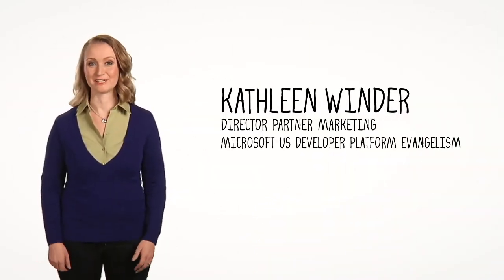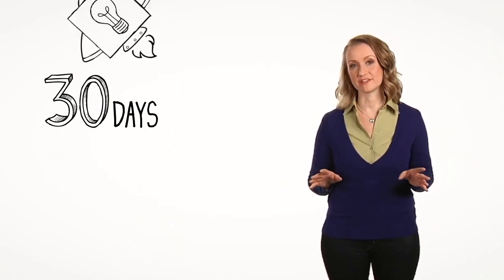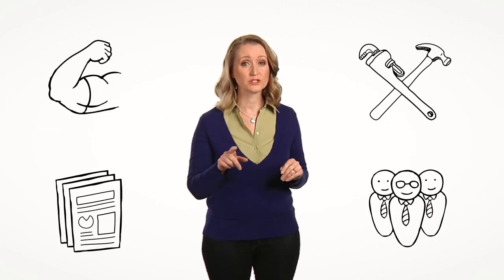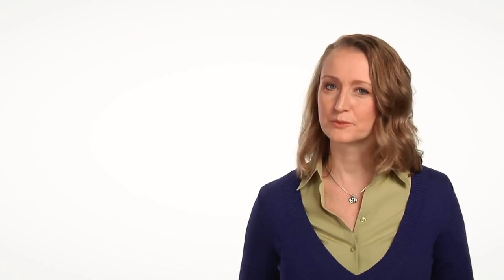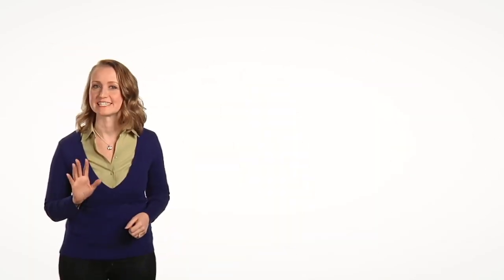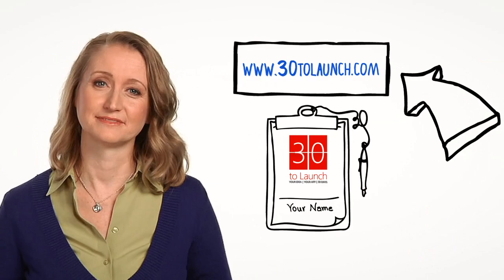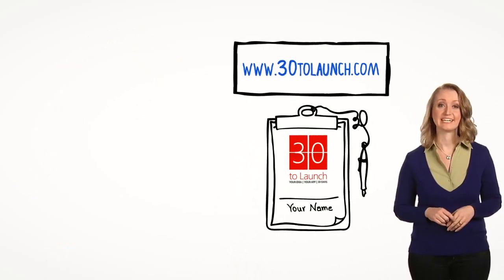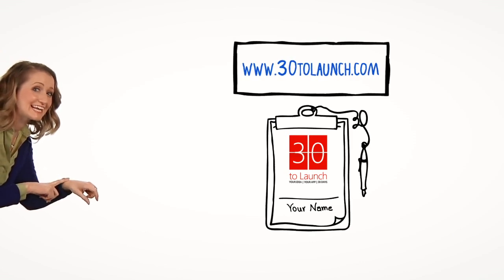Your Windows 8 App idea realized in 30 days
Join the Windows 8 app challenge and bring you app idea to life in 30 days. Windows 8 app developer help is available that provides resources, experts, a daily schedule and tips to help you build your app.

For more information about Windows 8 app development from Microsoft,